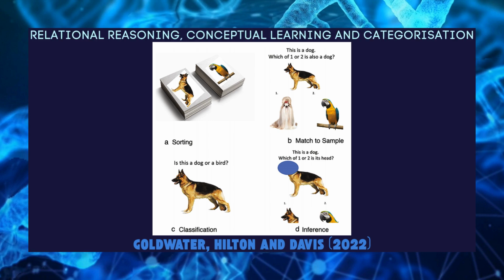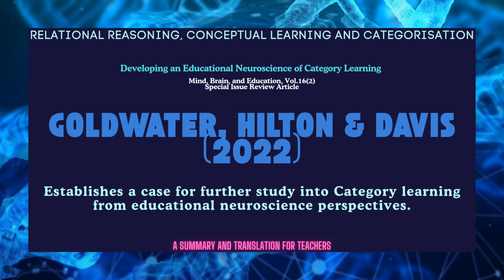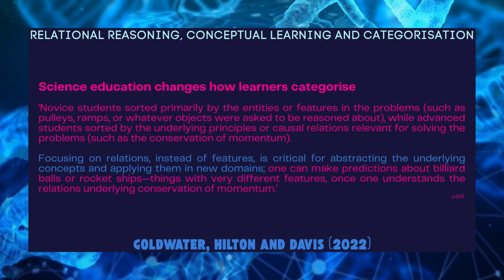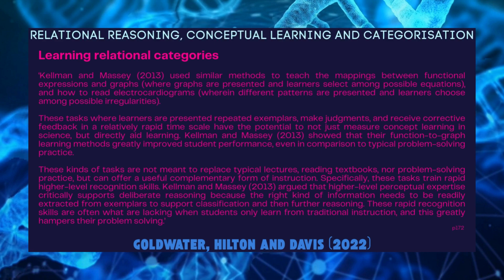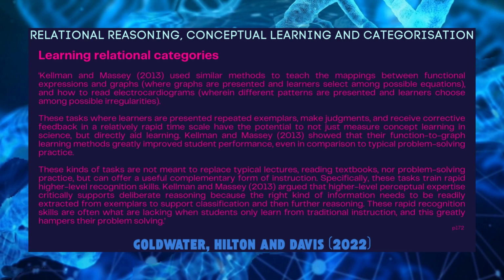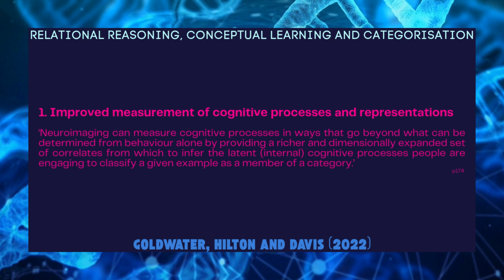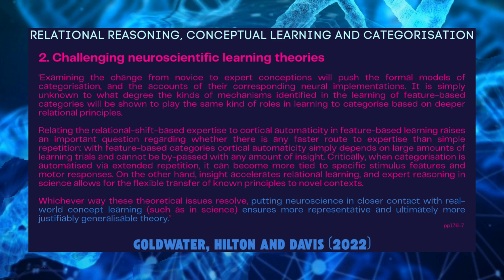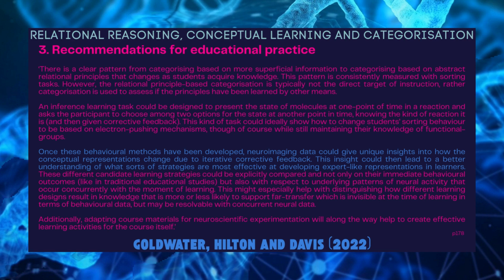Relational reasoning, conceptual learning and categorisation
Developing an Educational Neuroscience of Category Learning.

A summary and translation of the 2022 article in Mind, Brain, and Education by Goldwater, Hinton & Davis (2022) for teachers.

Slides available on instagram: educational.neuroscience.media